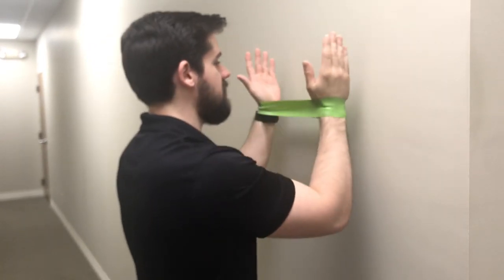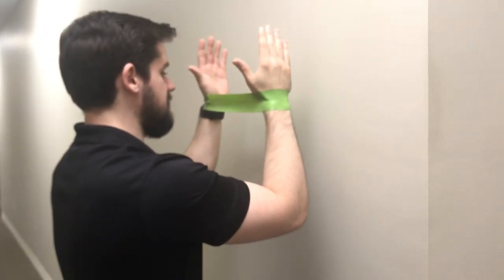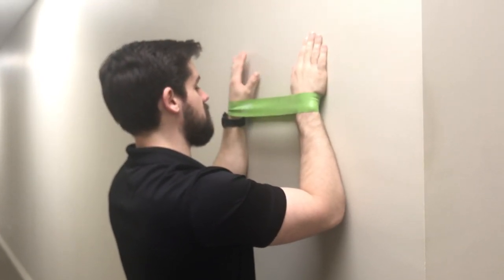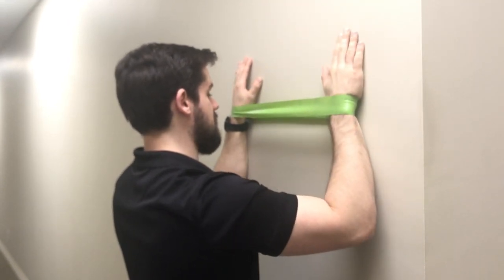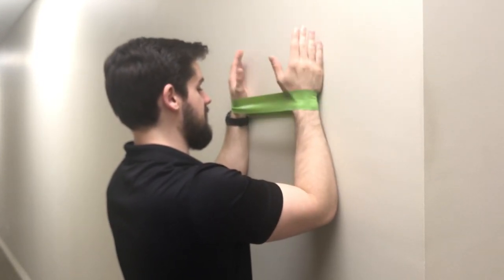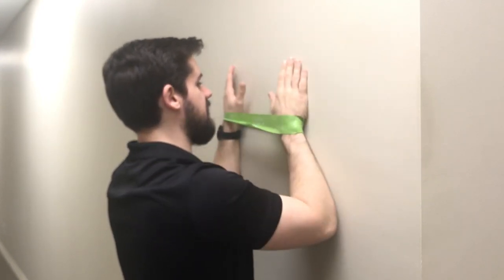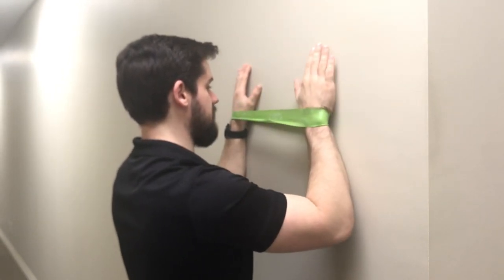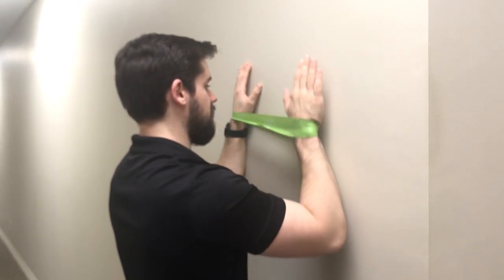Serratus Wall Clocks